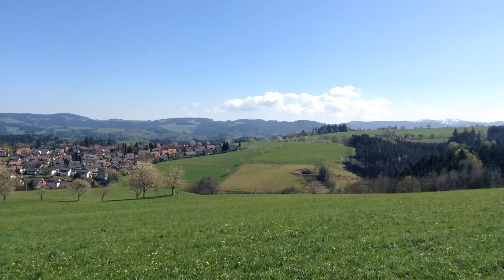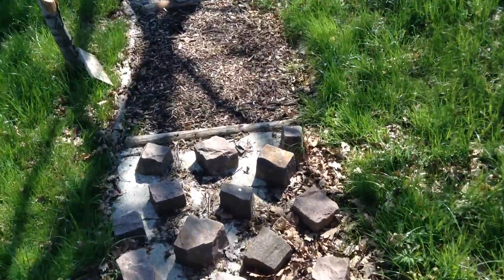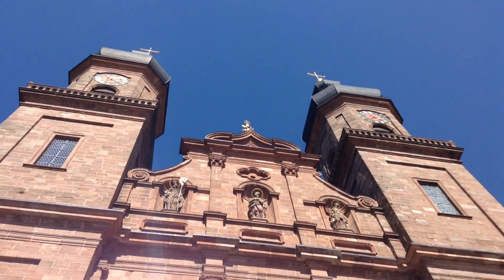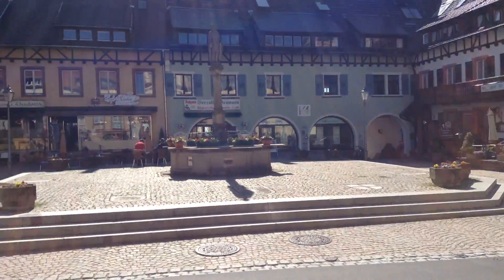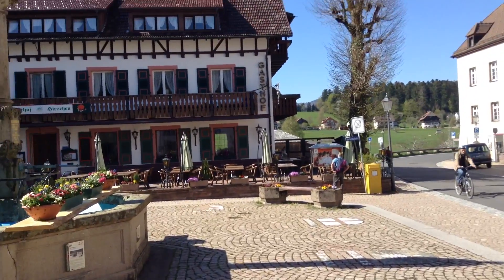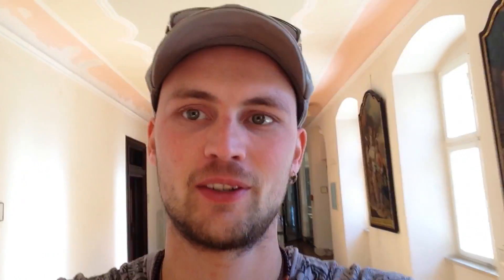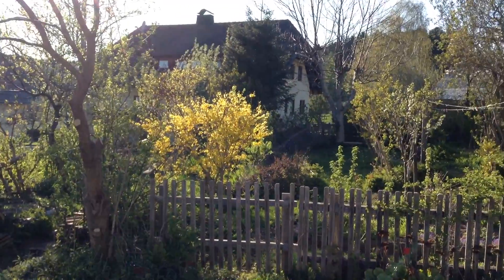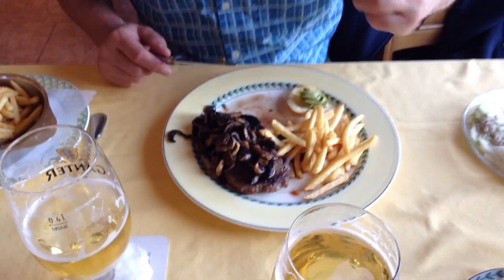Black Forest Schwarzwald St. Peter Tour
You will see a town in the Black Forest. Schwarzwald town and the name is St. Peter. On my hike with my dad was St. Peter our goal for the day. This video gives you a impression about this little town St. Peter in the Black Forest. In this town St. Peter in the Black Forest is a wonderfull church. You'll see some Black Forrest Cake Schwarzwälderkirschtorte and what we have for supper. I hope you enjoy the Schwarzwald tour trought St. Peter in the Black Forest.

Check out my Socialmedia links I'm sharing there Pictures and some more interesting stuff

Thank you for your time let me know if you whant to know something and tell me what you're thinking of the town St. Peter in the Black Forest Schwarzwald